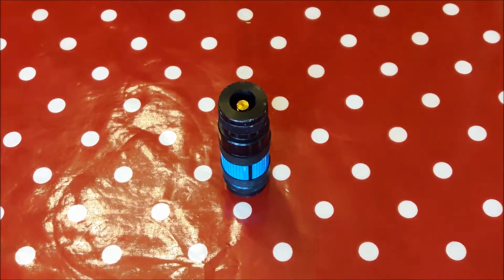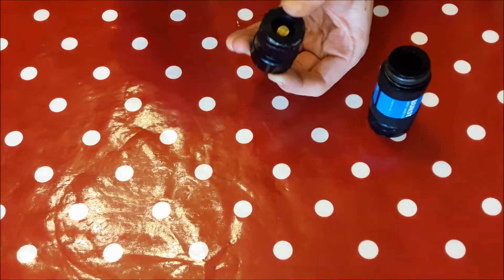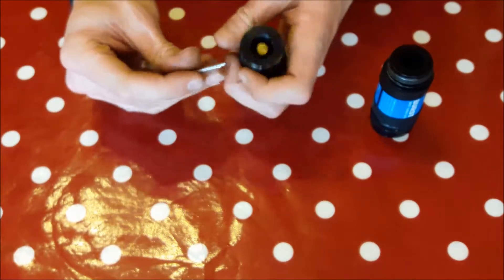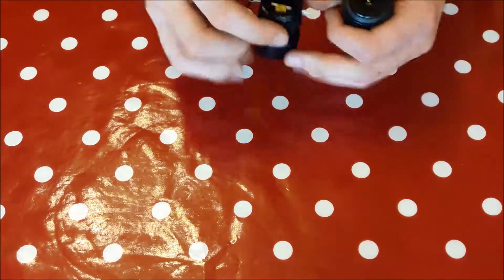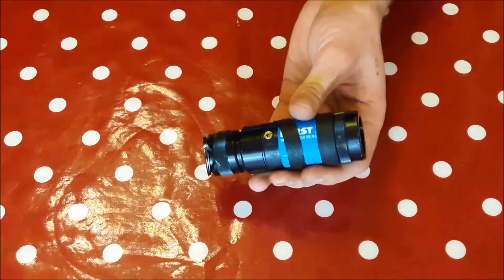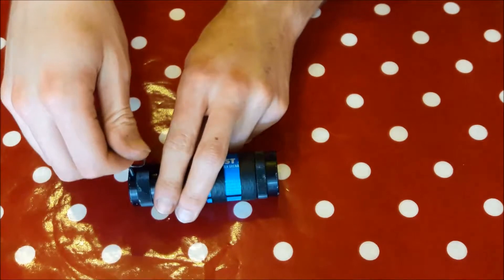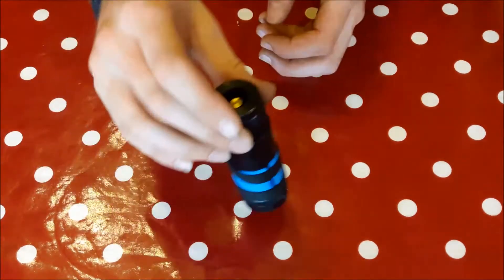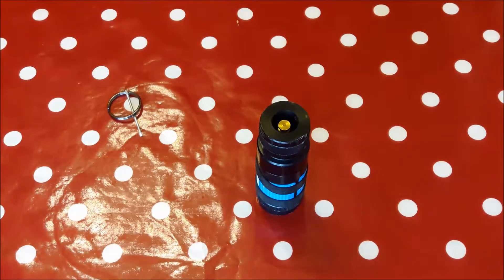Airsoft Innovtions XL Burst Tripwire set up